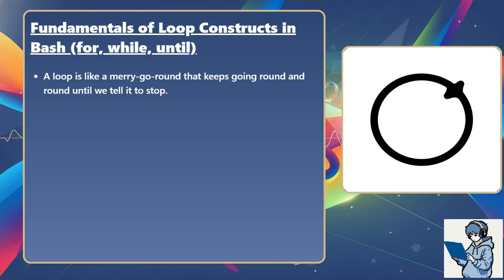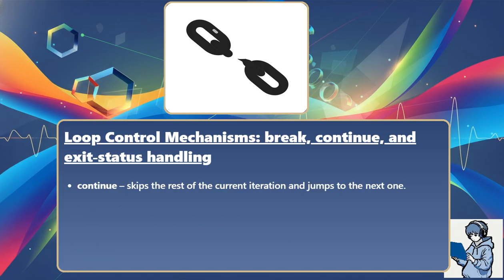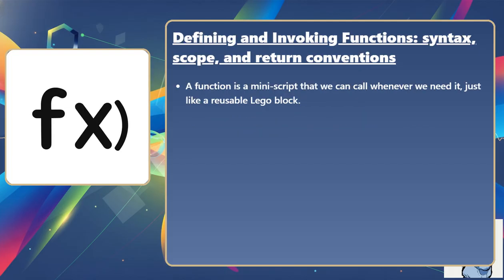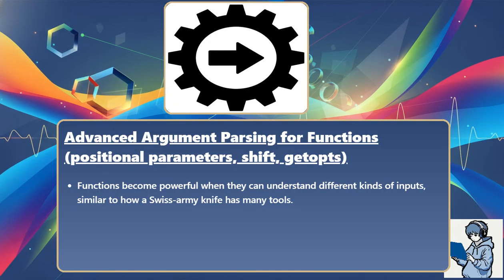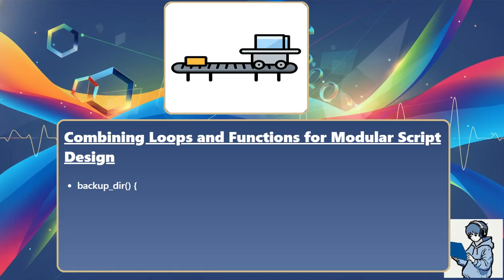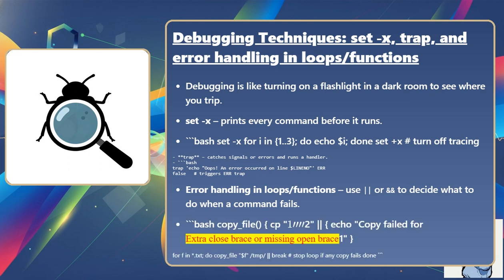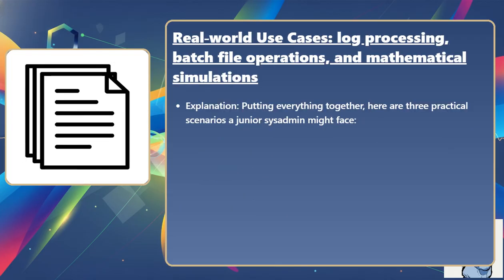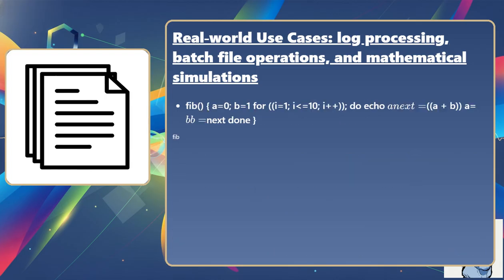[355] Linux Shell Scripting Loops and Functions (Operating Systems)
Master Linux Shell Scripting Loops and Functions (Operating Systems) in Minutes! | Complete Educational Breakdown

        In this video, we provide a detailed explanation of Linux Shell Scripting Loops and Functions (Operating Systems).

        What you will learn:
        ✅ Step-by-step breakdown of Linux Shell Scripting Loops and Functions (Operating Systems)